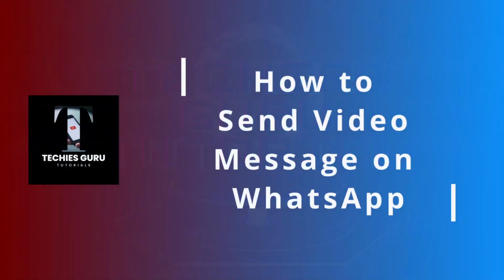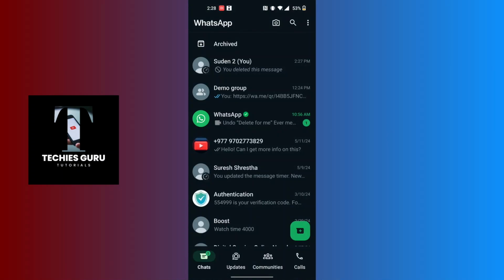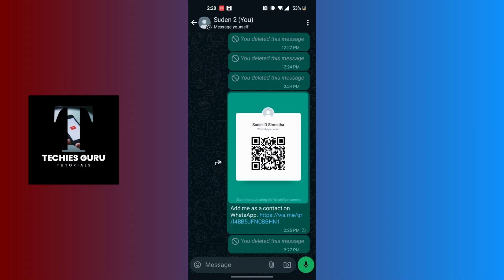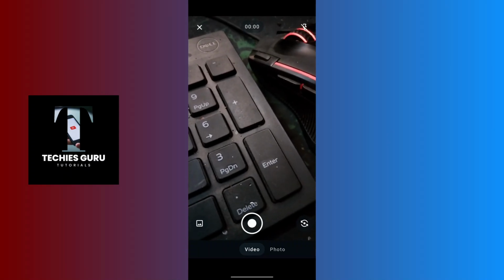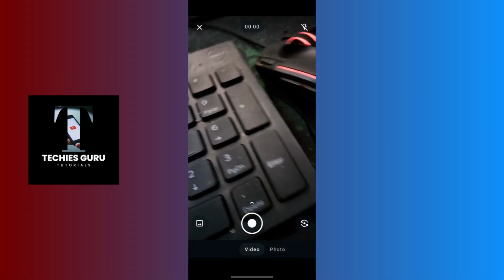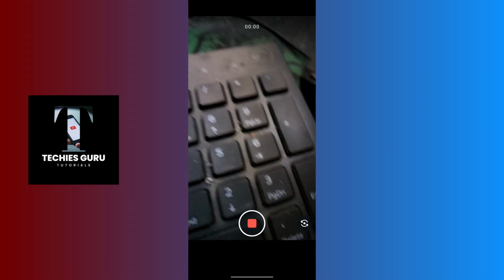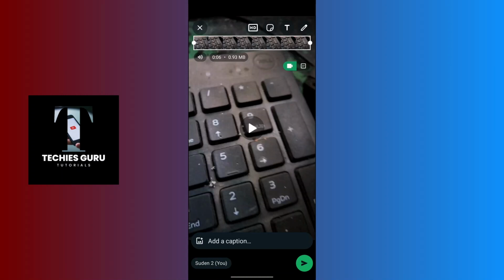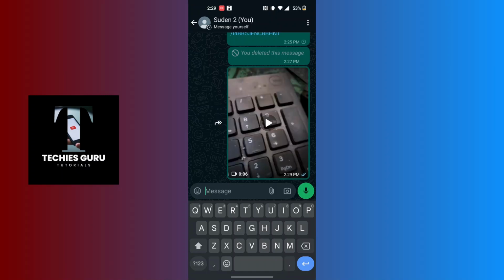How to Send Video Message on WhatsApp 2024?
Welcome to TechiesGuruTutorial, your ultimate destination for tech tutorials and guides! In today's video, we're going to show you how to send a video message on WhatsApp in 2024. Join us as we guide you through the simple steps to send video messages on WhatsApp.